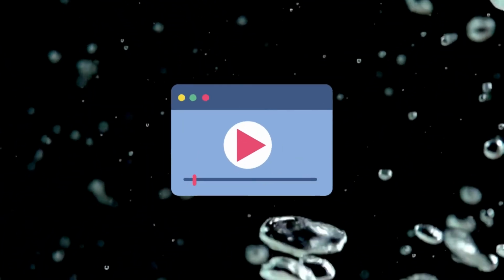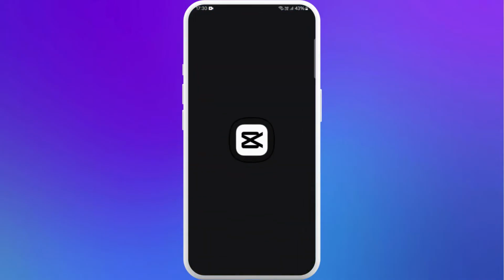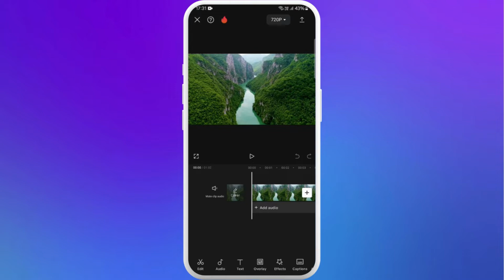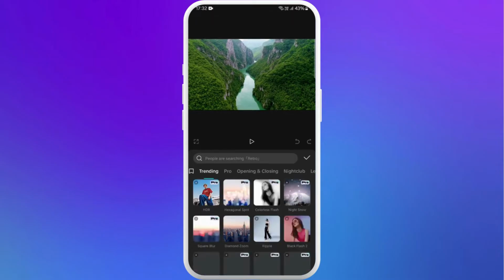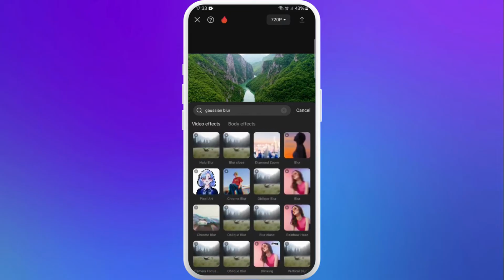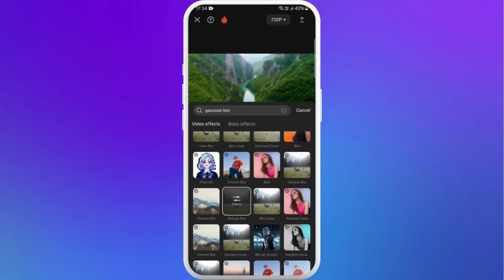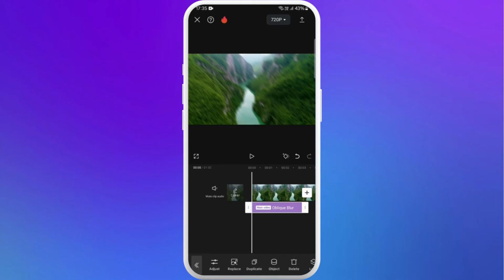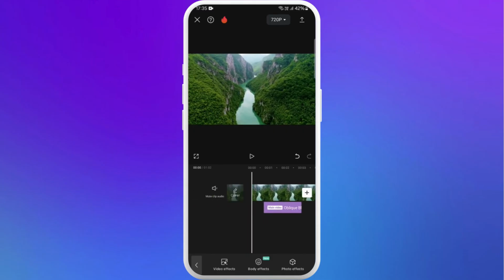How to Add Gaussian Blur in CapCut 2024?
Welcome to our tutorial on how to add Gaussian blur in CapCut! Gaussian blur is a powerful effect that can be used to soften images, create a depth of field, or highlight specific parts of your video.

Join us as we demonstrate how to effectively use Gaussian blur in CapCut, making your videos more visually appealing and professional.